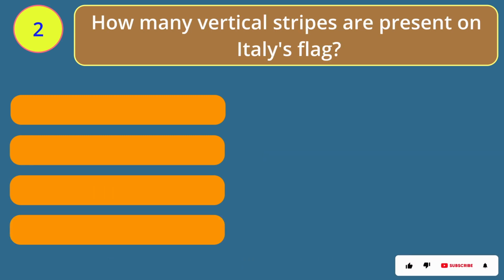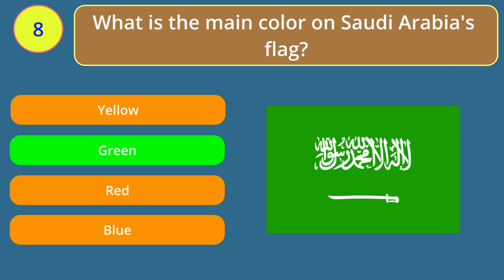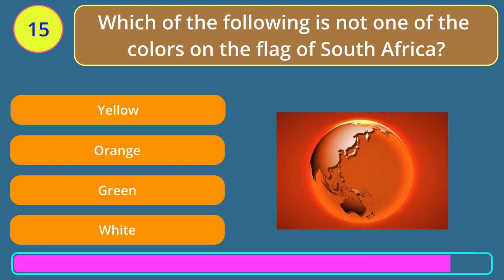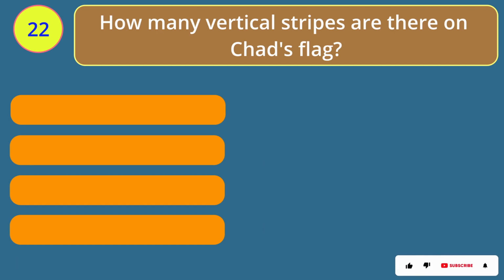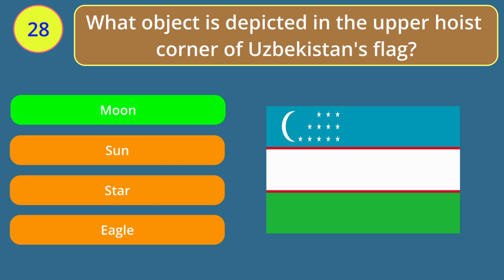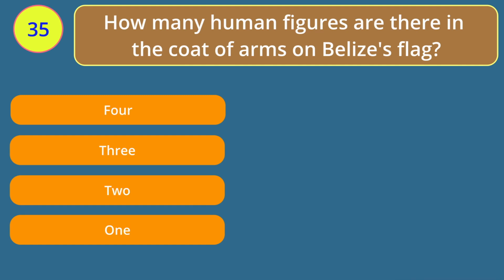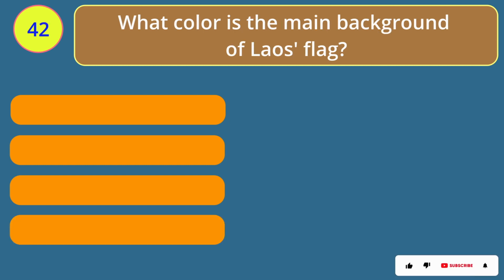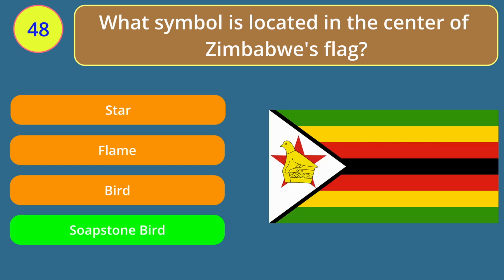General Knowledge Quiz on World's Flag | GK Quiz | GK Questions And Answers | GK Questions Challenge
Welcome to the Flag Identification Challenge! Think you can match the flags to the right countries? Test your knowledge of world flags with this exciting quiz featuring 50 flags from around the globe. Your task is simple yet engaging: examine each flag closely and correctly match it to its corresponding country.

The flags you'll encounter cover a wide spectrum of nations, varying in design, colors, and symbolism. From the instantly recognizable to the more obscure, this quiz offers a diverse selection of flags to keep you on your toes.

With each question, you'll have the opportunity to demonstrate your expertise in flag recognition. As you progress through the quiz, you'll find a mix of easy, moderate, and challenging flags, ensuring an enjoyable and educational experience for everyone.

Get ready for a stimulating journey through a diverse array of subjects, encompassing science, history, pop culture, geography, and more. Your challenge is to take on these intriguing questions and showcase your knowledge. Are you prepared to engage your intellect, tackle these brain-teasers, and perhaps acquire new insights along the way?

Ready to put your flag knowledge to the test? Challenge yourself and see how many flags you can correctly identify. Share your results and compete with friends to see who's the ultimate flag expert. Let's dive in and uncover the fascinating world of flags together!